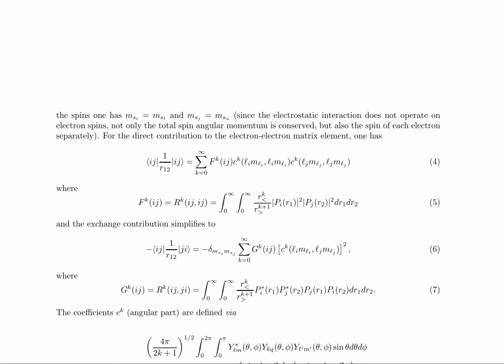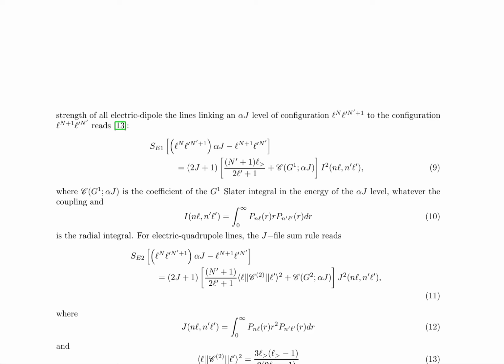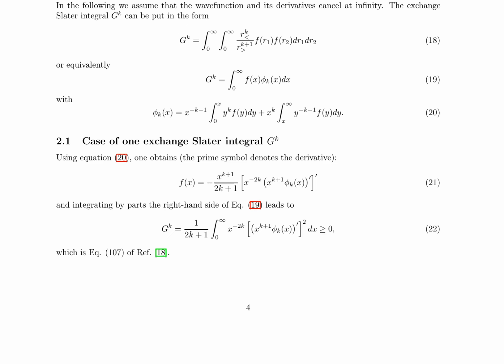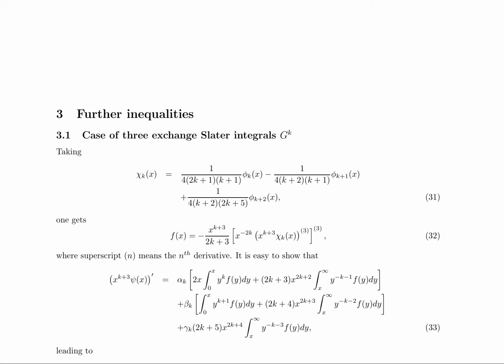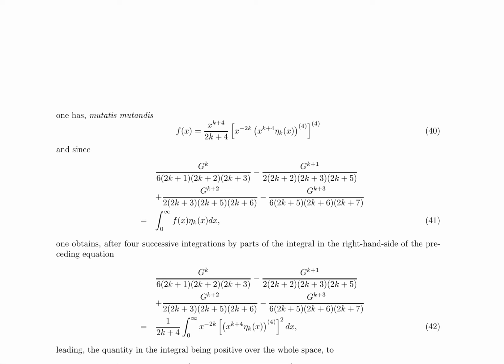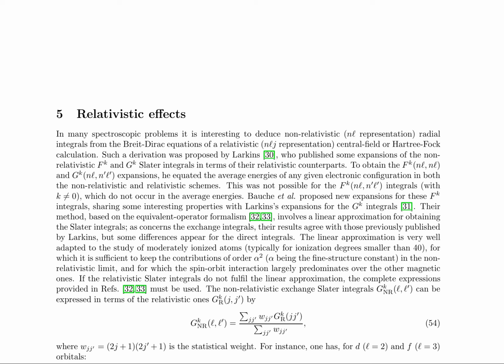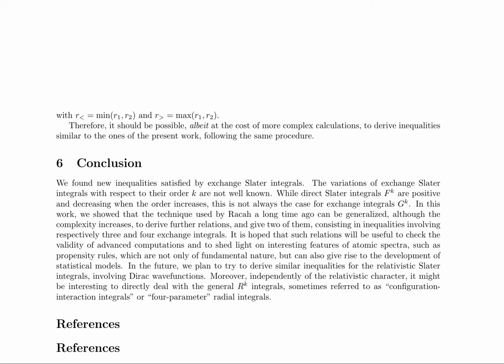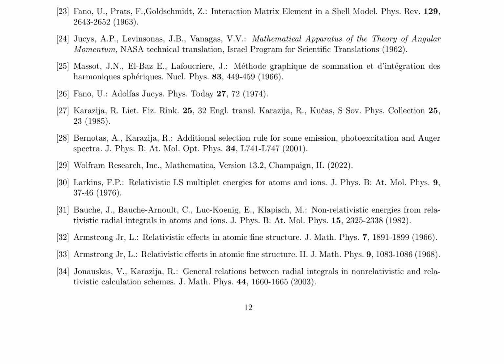Inequalities for exchange Slater integrals - ArXiv:2309.00503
Title: Inequalities for exchange Slater integrals

Authors: Jean-Christophe Pain

Abstract:
The variations of exchange Slater integrals with respect to their order $k$ are not well known. While direct Slater integrals $F^k$ are positive and decreasing when the order increases, this is not stricto sensu the case for exchange integrals $G^k$. However, two inequalities were published by Racah in his seminal article "Theory of complex spectra. II". In this article, we show that the technique used by Racah can be generalized, albeit with cumbersome calculations, to derive further relations, and provide two of them, involving respectively three and four exchange integrals. Such relations can prove useful to detect regularities in complex atomic spectra and classify energy levels.